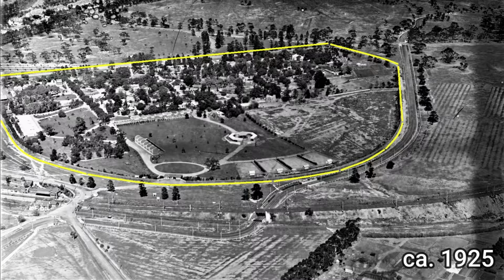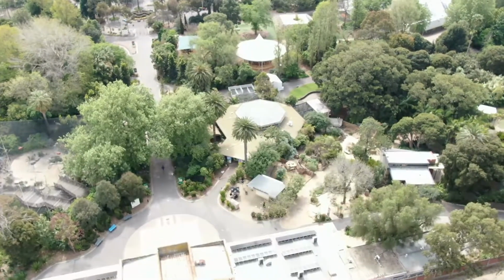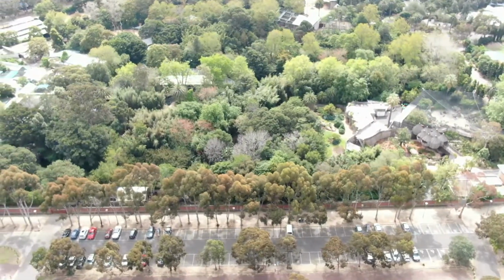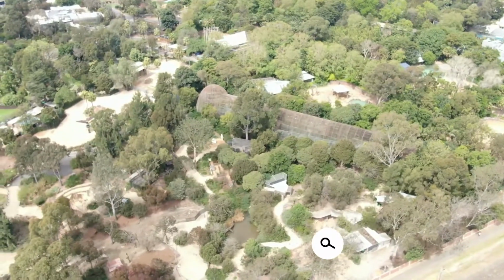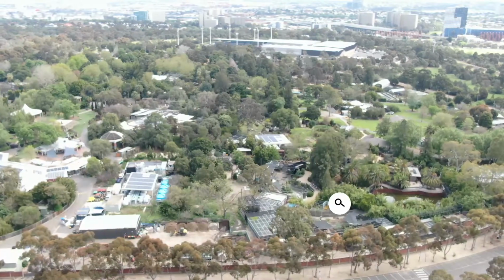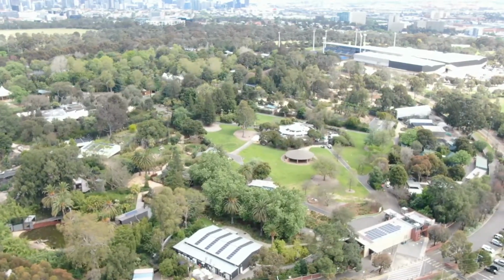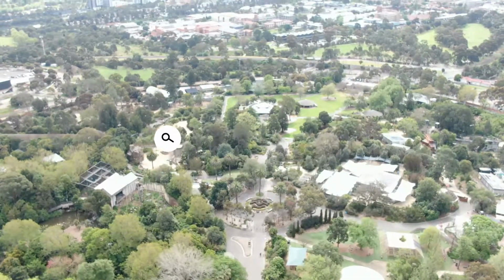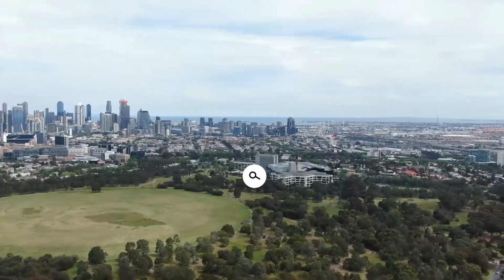Aerial view - Melbourne Zoo - City of Melbourne Skyline - Victoria Australia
Aerial view of the Melbourne Zoo and the City of Melbourne skyline.
Voiceover during the video will provide for some historical information and points of interest in the area.
We would like to keep this channel kids and family friendly as much as possible, but also want viewers to express their positive thoughts or criticisms - Any suggestions or ideas for new drone locations, places to visit or requests on something historic for us to research are welcome ... even to promote a business or location.

If you require an aerial video for your business or location, we'll give it a go but in the meantime we would like to present some historical events / images / infrastructure / locations that help shaped Australia and things that are iconic to Australia.